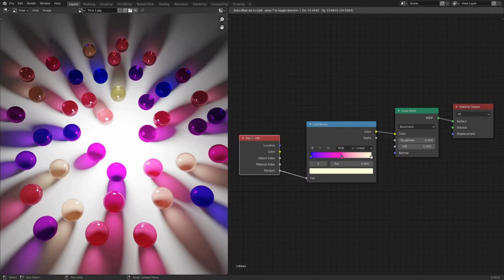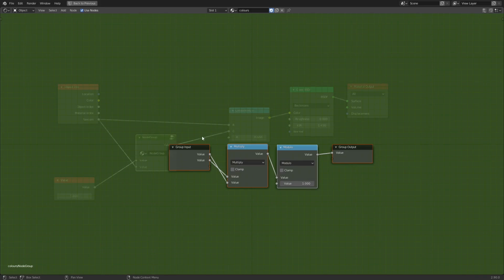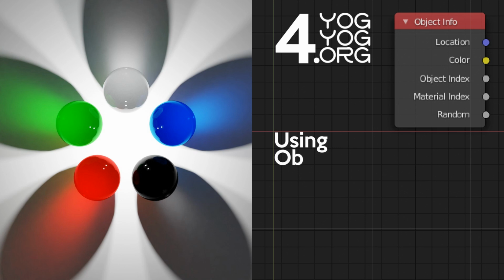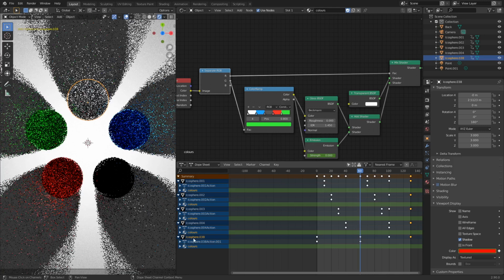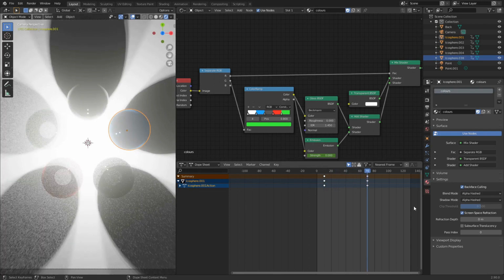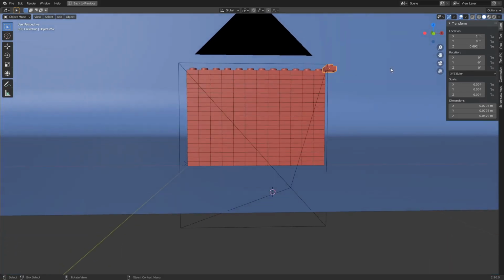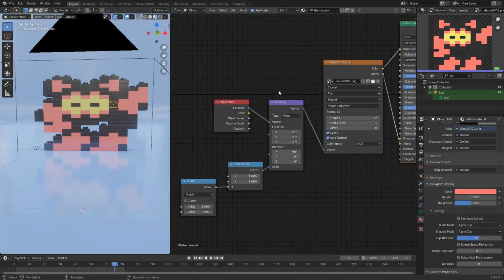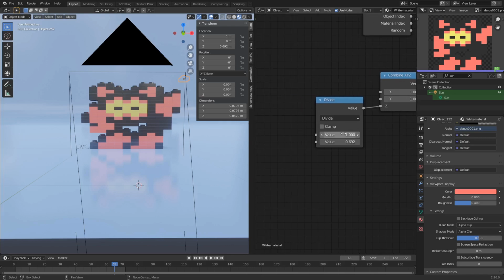Six Tricks With Blender's Object Info Node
Or perhaps - OBJECT INFO IS AWESOME AND HERE'S WHY...

On the last day of Nodevember - here's my tutorial on the wonders of the Object Info node.

1) 00:00 Randomising Colour (you may well know this one)
2) 01:14 More Than One Random Number Per Object
3) 03:52 Randomising Texture Coordinates
4) 05:01 Using Object Colour
5) 05:45 Animating Your Materials Using Object Colour (why this works better than just animating any old value)
6) 10:01 Pixel Art With One Pixel Per Object

This tutorial was originally created for BlenderGrid.

Pixel art and Music from Creatures 1 and Creatures 2 by John and Steve Rowlands.